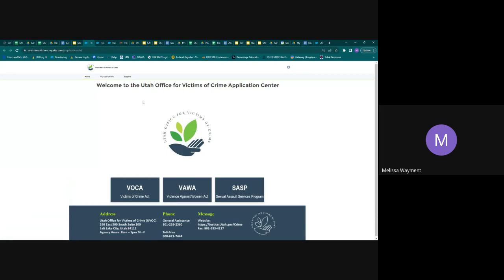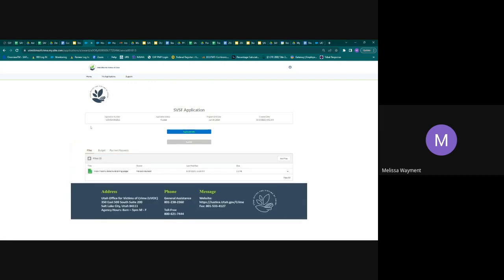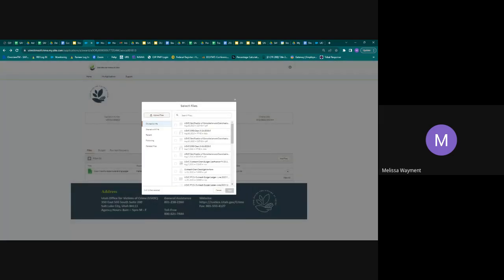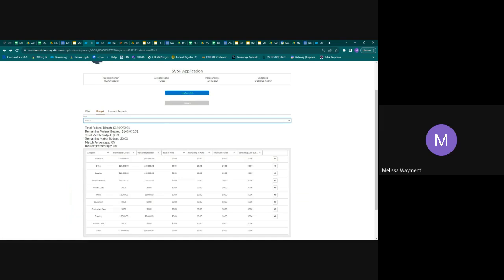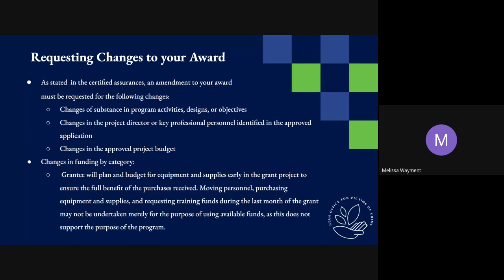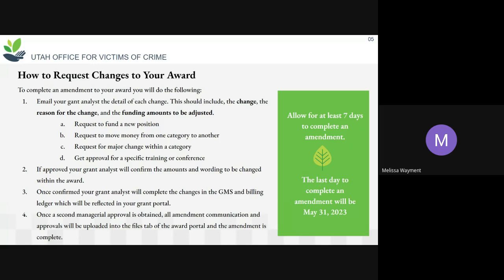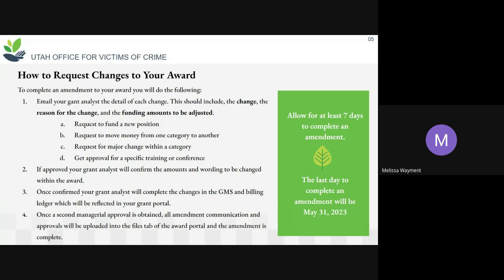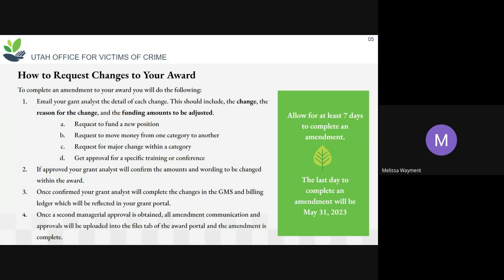State Award GMS Walkthrough and Amendment Requests | UOVC GMT 2023